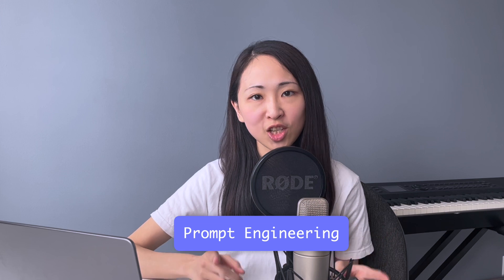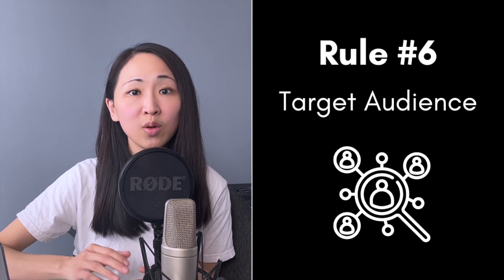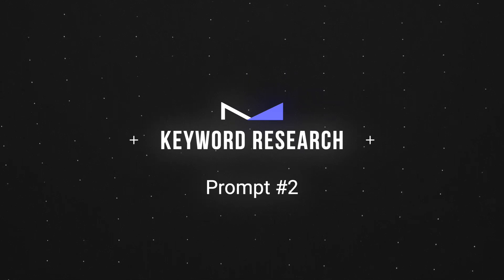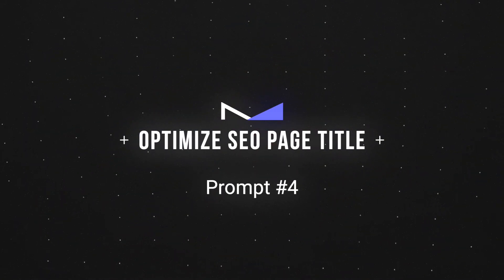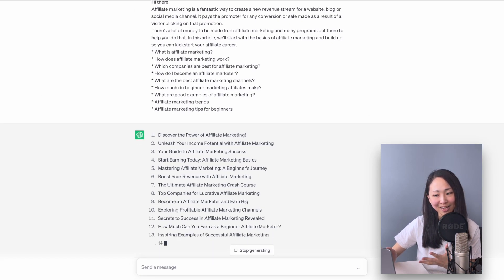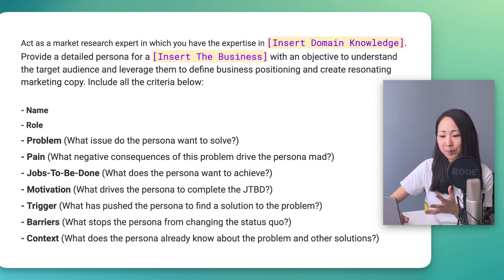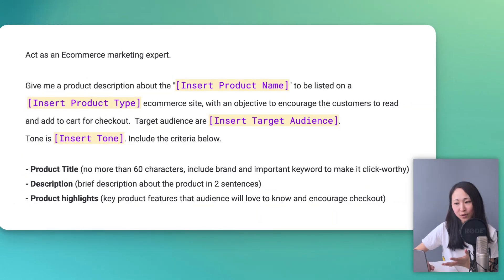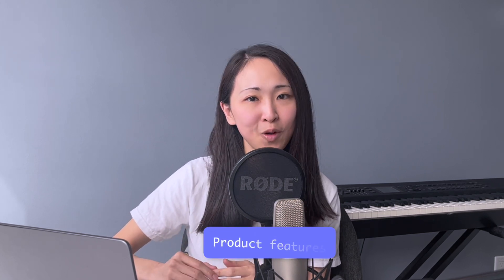Top 10 ChatGPT Prompts for Digital Marketing (with Templates)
How’s your journey in using ChatGPT / AI for digital marketing so far? If you haven’t started yet, you should as it certainly saves you a decent amount of time for your day-to-day in digital marketing, which you might not have imaged before. ⏰️

While the ChatGPT prompt list for digital marketers is endless, in this video, I’ll share the top 10 common ChatGPT use cases in digital marketing. Hope you’ll get some inspiration and create your own prompt list! 🚀✌️

*TIMESTAMPS*
00:00 Intro
01:24 6 ChatGPT Prompting Rules
02:39 Prompt no.1 -  Paid Ad Copy
03:27 Prompt no.2  - Keyword Research
04:03 Prompt no.3  - SEO-Friendly Blog Outline
04:46 Prompt no.4  - Optimize SEO Page Titles
05:32 Prompt no.5  - Email Subject Lines
06:12 Prompt no.6  - Social Media Post
06:42 Prompt no.7  - Persona Research
07:40 Prompt no.8  - Landing Page Optimization
08:13 Prompt no.9  - Product Descriptions for Ecommerce
08:59 Prompt no.10  - Storyboard Outline